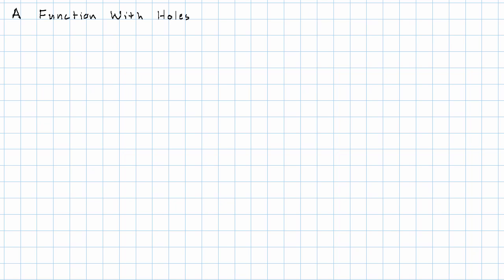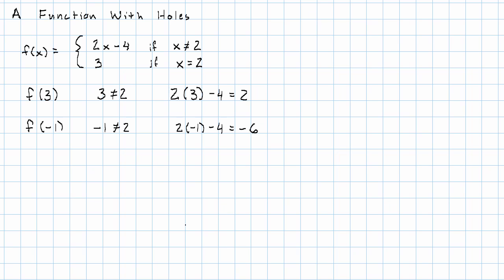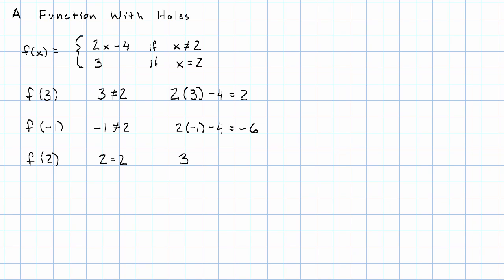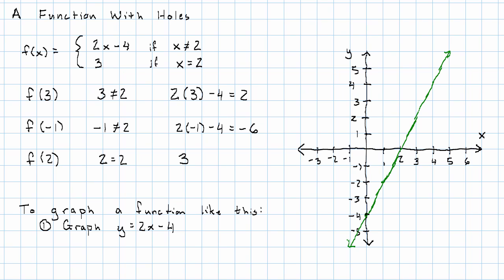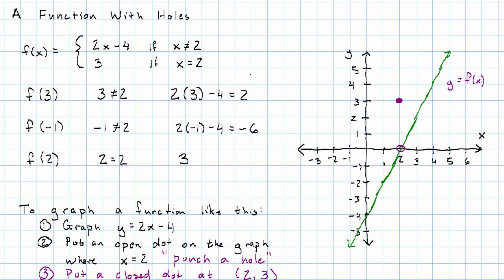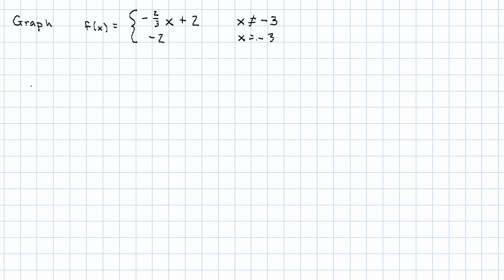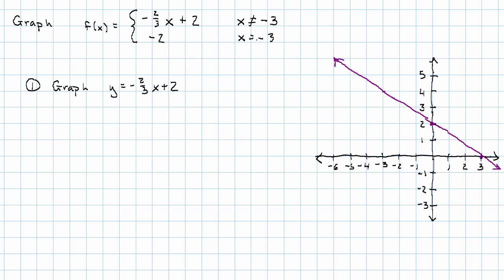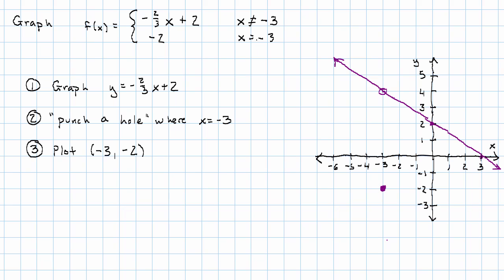1.4.5 - A Function with Holes